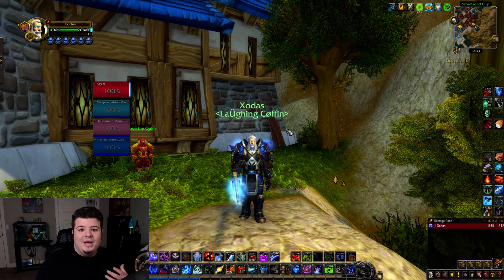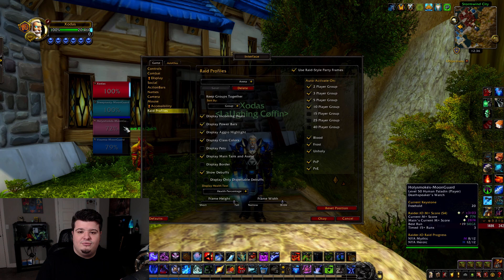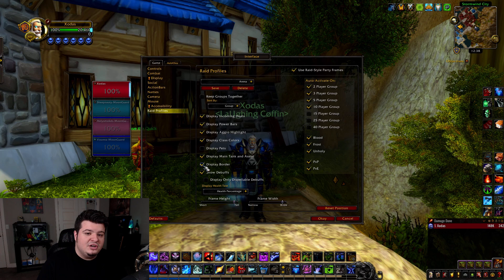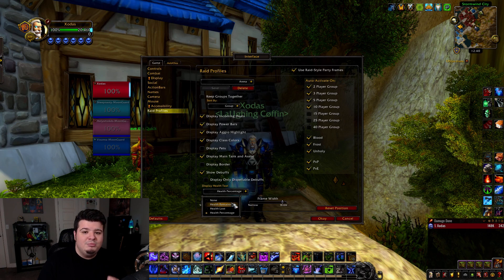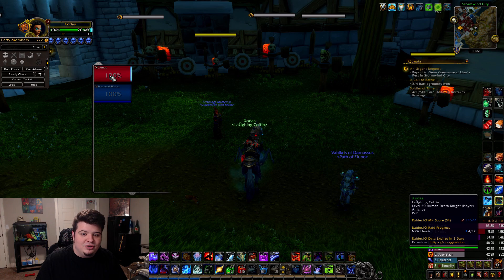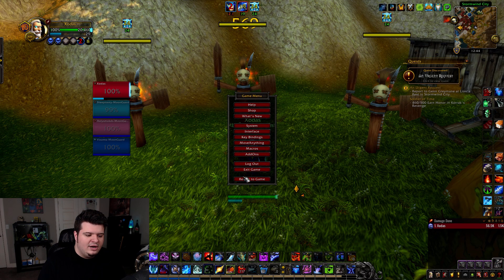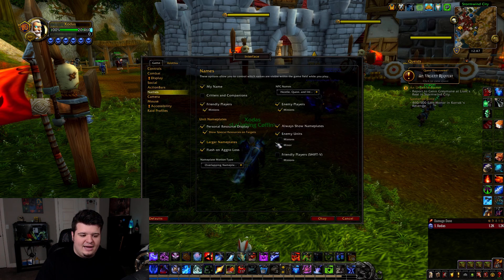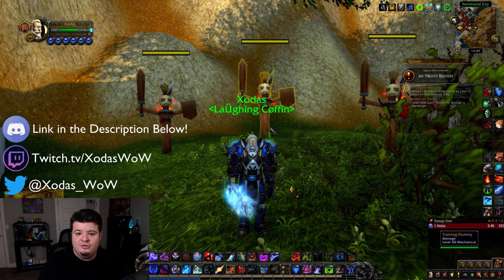FAQ: UI Settings You Probably Don't Know About! Party Plates and Personal Resource Display!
Today I'm answering a commonly asked question and that is about my nameplates, Personal Resource Display, and Raid Profiles which ARE NOT ADDONS! So let's Jump into it!

Equipment that I currently use and recommend:
Mouse: Corsair Scimitar
Keyboard: Corsair k70 LUX w/ Cherry MX Red Switches - No longer Available but I recommend Corsair!
Headphones: Sennheiser HD 280 Pro's (no mic) best quality this Audiophile has ever found
Big Mouse mat: Corsair MM300

Microphone: Blue Yeti Pro Studio
Audio Interface: Focusrite Scarlett 2i4 (2nd Gen)
Mic Boom Arm: Rode PSA1
Webcam: Logitech c920 Pro

All of the links under "My Equipment" and the "World of Warcraft Game Time" link are Official Amazon Affiliate links which means that I get a small commission when you click the link and buy the item. This does NOT increase the cost of the item! Amazon pays this to me as a "finders fee".

It's another way to show your support and help me out by buying the items you already want and need!

Chapters:
00:00 Intro
00:42 Raid Profiles (Party Plates)
09:55 Health and Resource Display
11:22 Nameplate Options